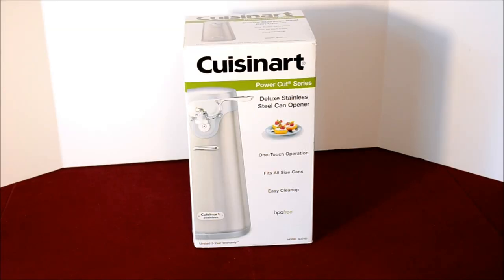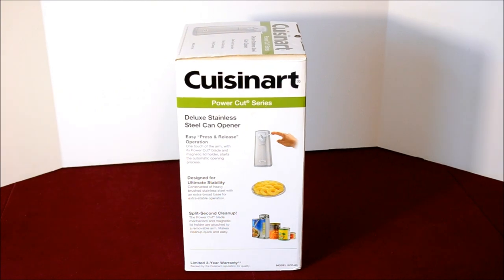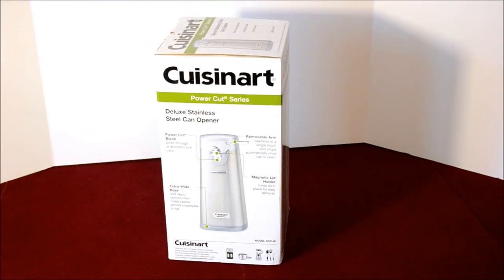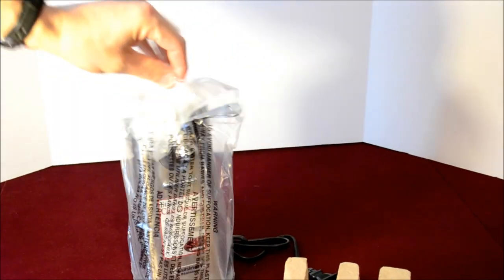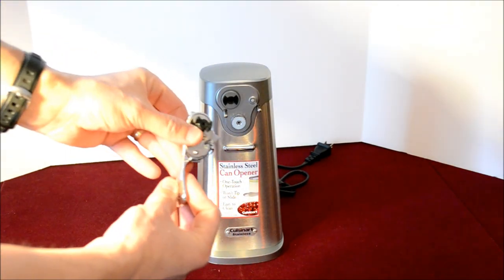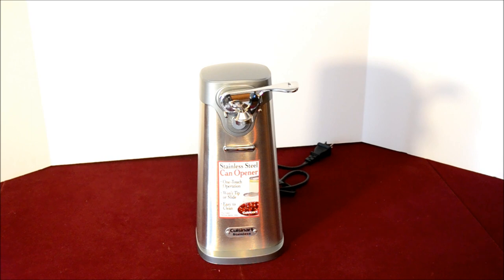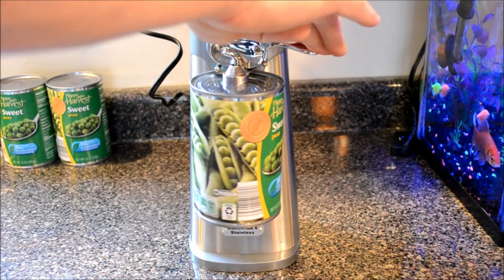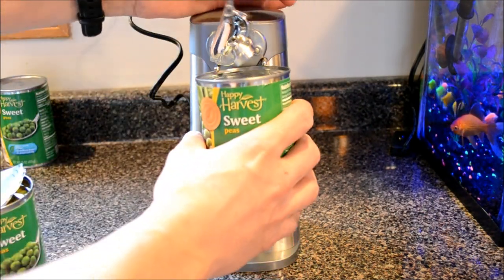Cuisinart Deluxe Stainless Steel Can Opener SCO60C Unboxing & Review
I unbox and review this new, higher-end home use can opener.